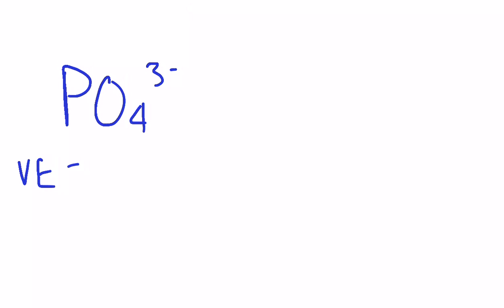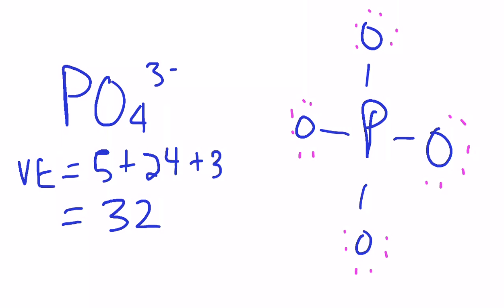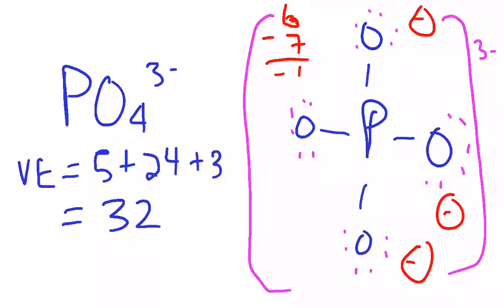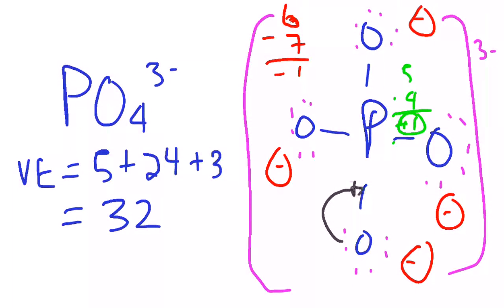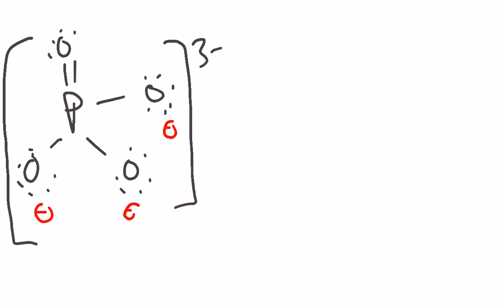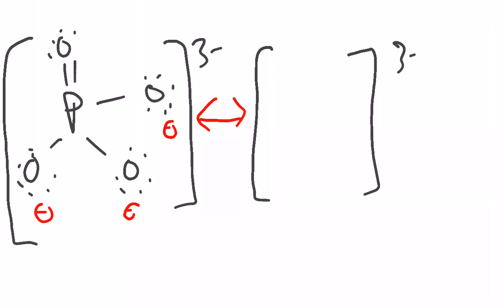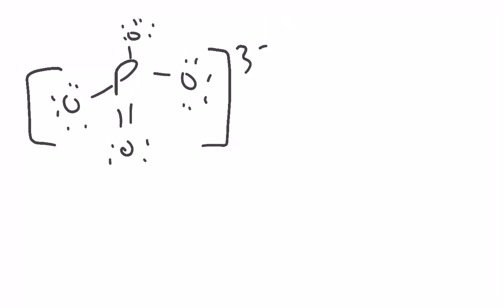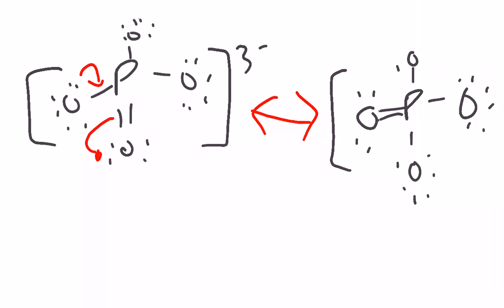Ex. 2 Lewis with expanded octet and resonance